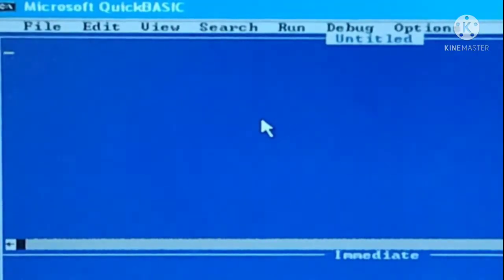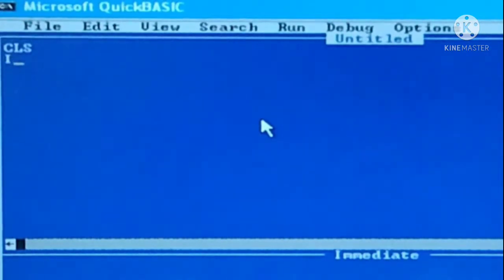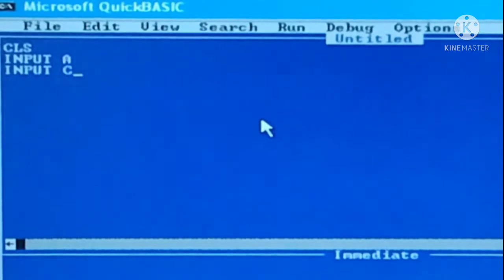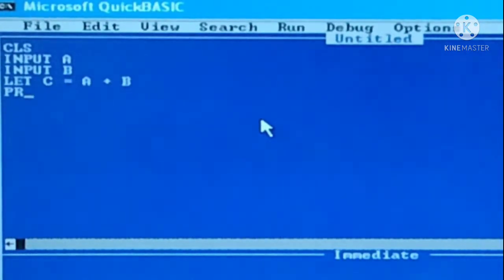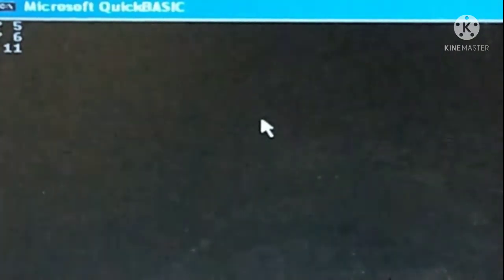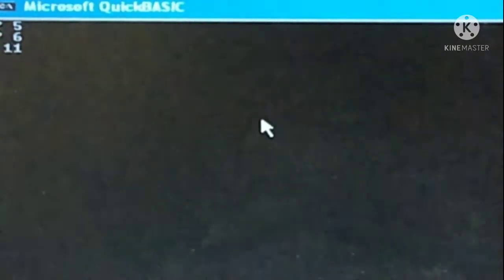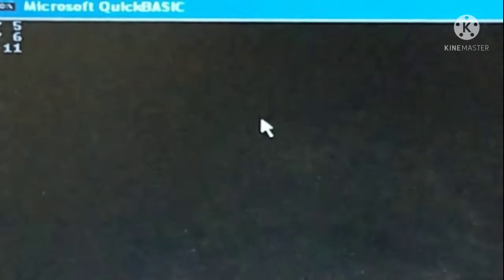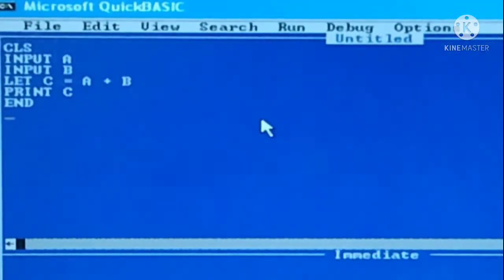Qbasic input statements Qbasic if-else-then statements Qbasic program for class 6 Qbasic for class 7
Qbasic input statements Qbasic if-else-then statements how do I start programming in Qbasic what are Qbasic commands Qbasic programming how to use Qbasic in windows Qbasic commands Qbasic statements Starting Qbasic Write a program in Qbasic run a program in Qbasic save a program in Qbasic creating a new program file in Qbasic writing running saving a program in Qbasic variables commands/statements PRINT END CLS INPUT REM LET